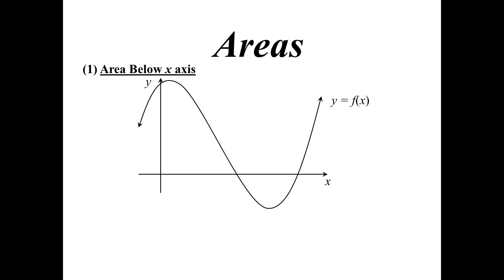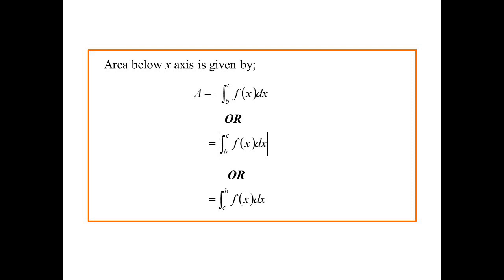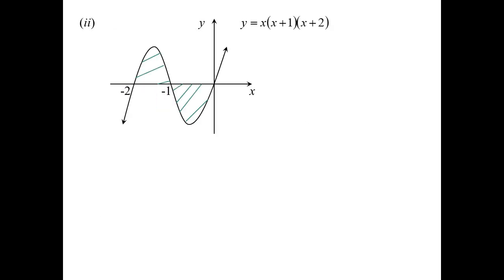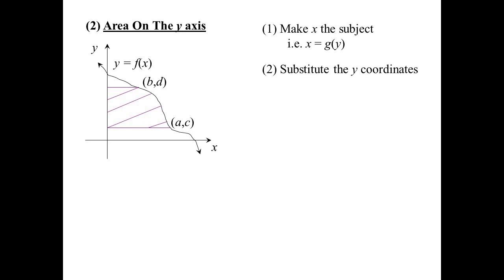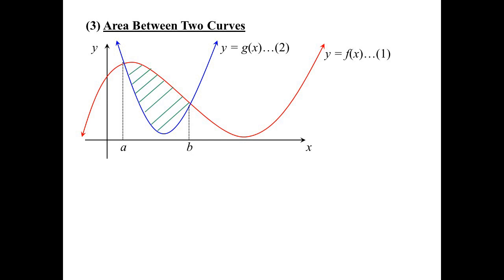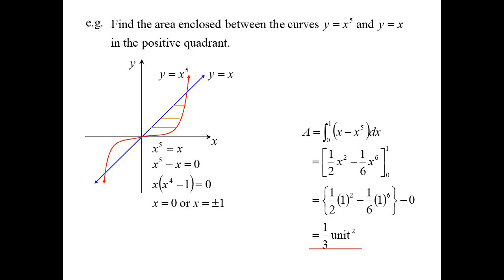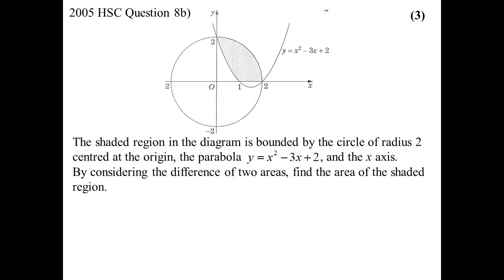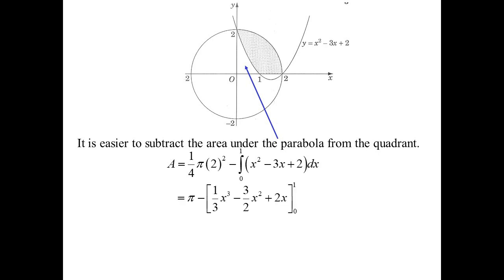12X1 T06 04 areas 2023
Using integration to find areas in several different situations